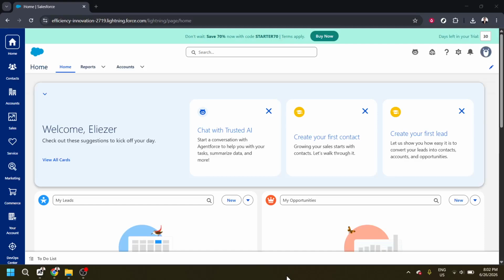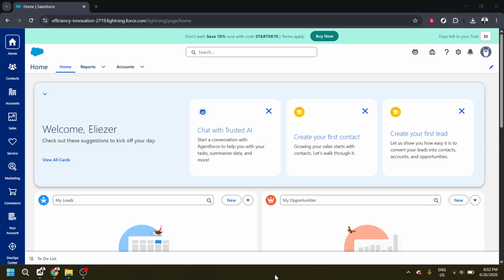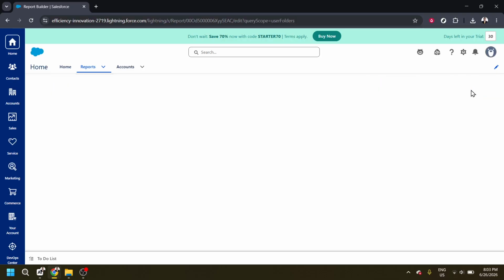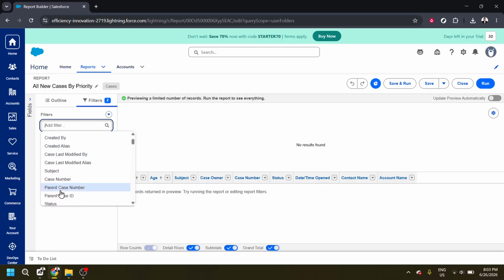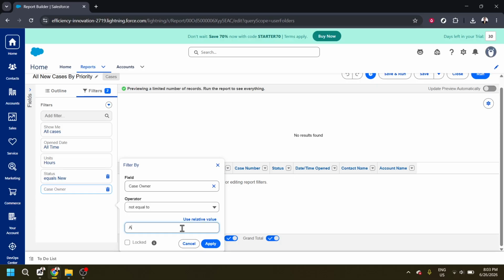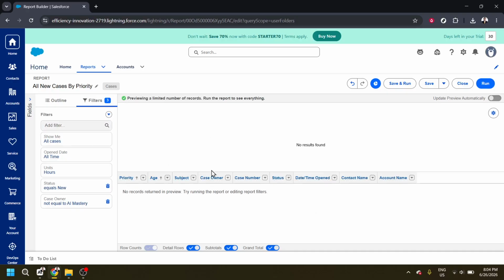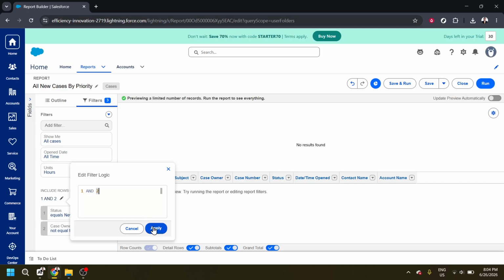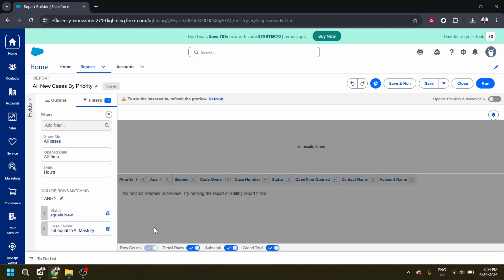How to Add Filter Logic in Salesforce (Full Guide 2026)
In this video, we discuss how to add filter logic in Salesforce to combine filters with AND and OR logic for precise data retrieval. You'll learn to set up custom filter logic in Salesforce reports, using the report builder to apply advanced filtering and fix issues where filters work against each other.

00:00 Introduction and Goal
00:18 Combining Filters with AND and OR
00:31 Opening the Reports Tab
00:55 Selecting a Report to Edit
01:13 Editing the Report
01:25 Opening the Filters Panel
01:39 Adding the First Filter
02:30 Adding a Second Filter
02:59 Adding a Third Filter
03:20 Opening Filter Logic
03:39 Understanding Default Logic
03:49 Writing Custom Filter Logic
04:19 Applying the New Logic
04:35 Saving the Report